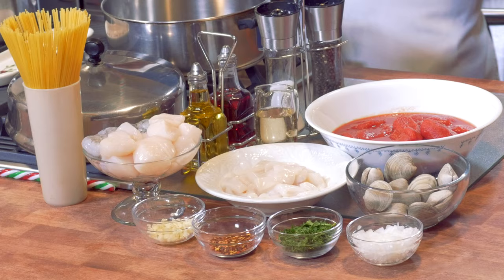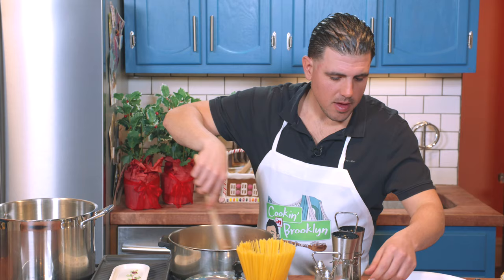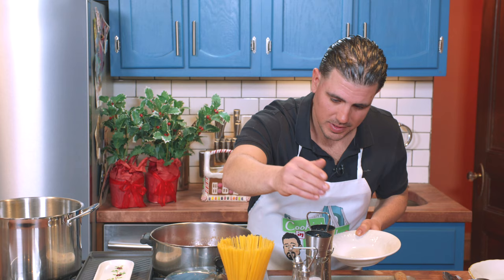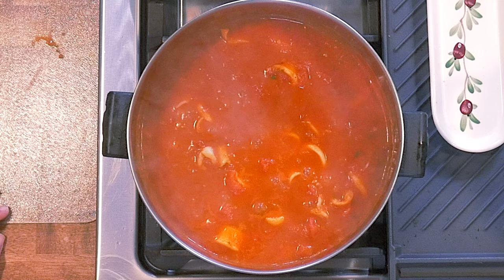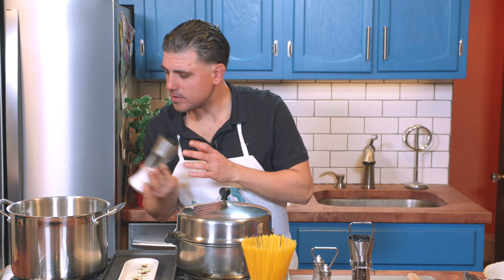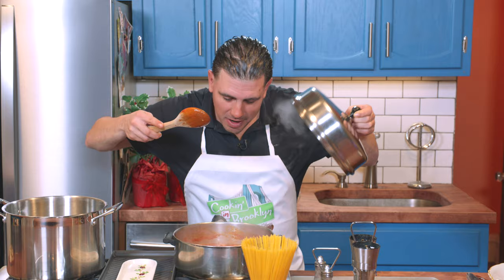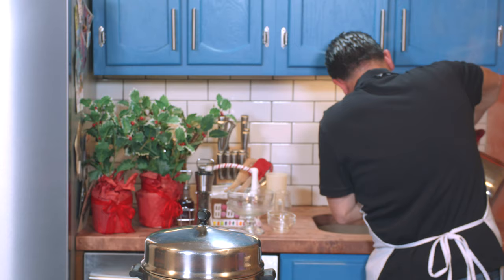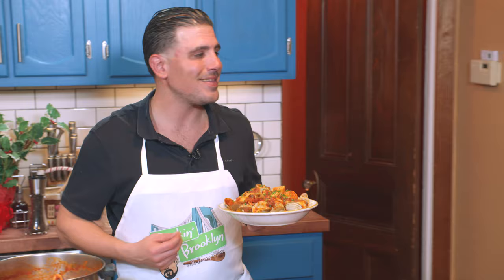How to Cook Zuppa di Pesce. An Italian Christmas Tradition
Christmas is here and so is the season finale of Cookin' in Brooklyn w/ Danny Milano! In this episode Danny cooks Zuppa di Pesce, an Italian Christmas Eve tradition. It's translated as fish soup or stew. It's heavy on the seafood and sauce and Dave Casanova had a mouth-full. Thanks for all the support this season. Thanks and Merry Christmas and Happy Holidays from Danny, Dave & the whole Bridgeside Crew!

Cookin' in Brooklyn w/ Danny Milano is created by Bridgeside Network
"Brooklyn's Creative Connection"

Follow Cookin' on Social Media.

To learn more and meet the Bridgeside Network go to gobridgeside.com